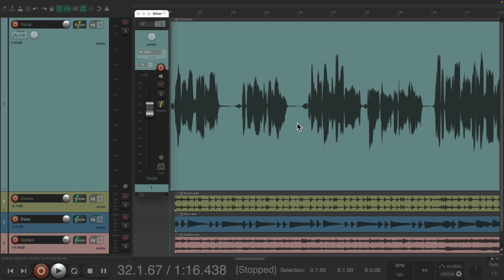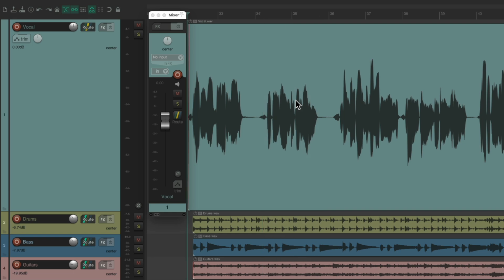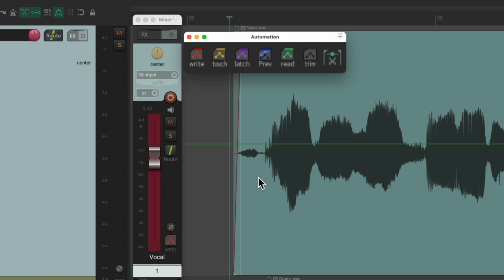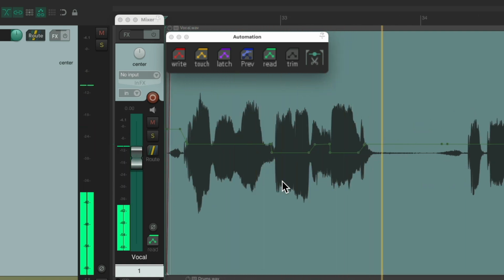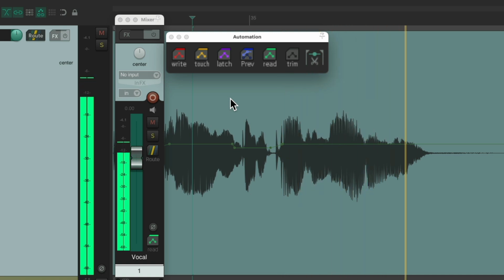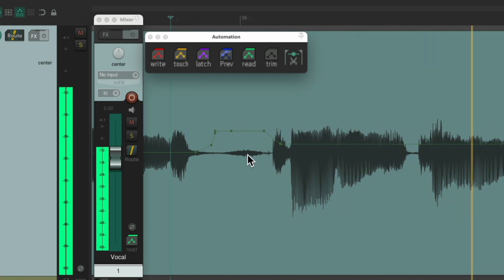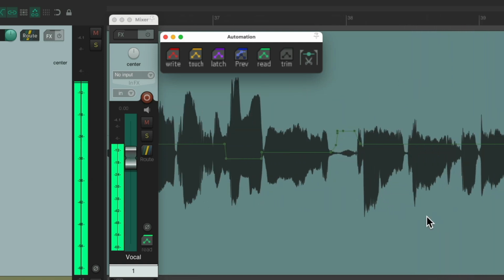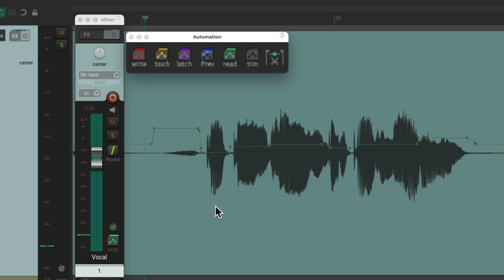Spot Write Automation in REAPER